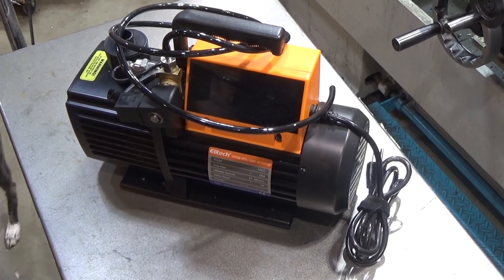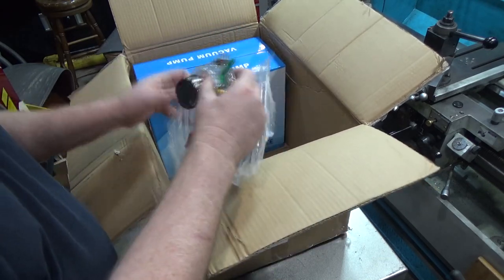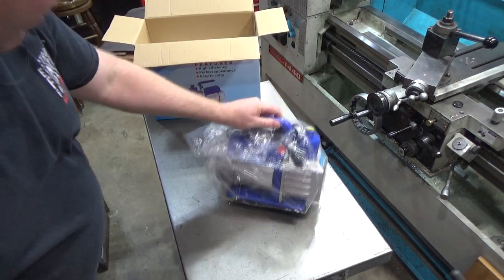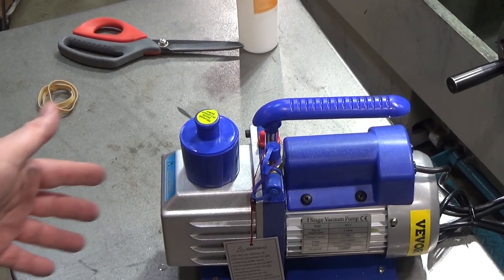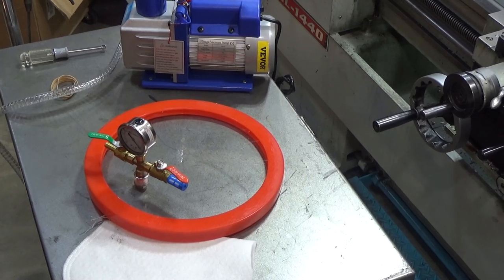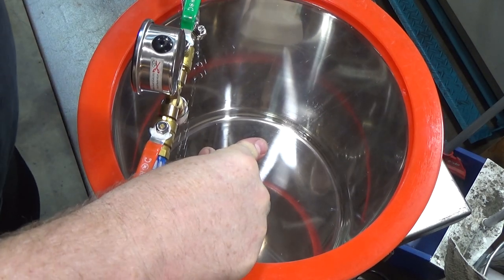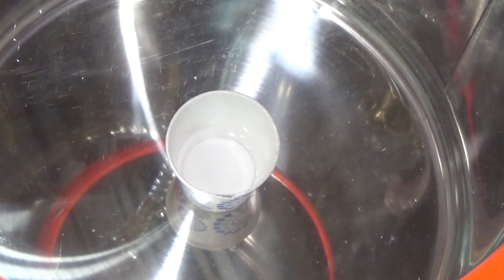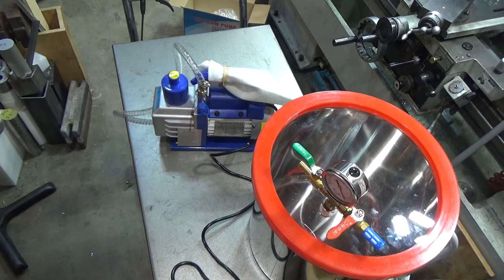QTR 89 Vevor 5 CFM Single stage Vacuum Pump and 5 Gal Chamber